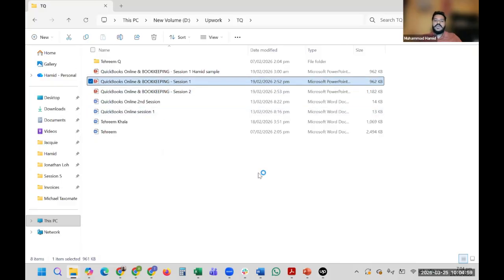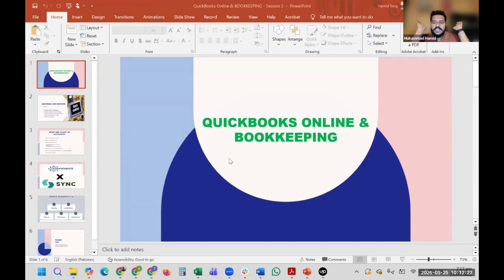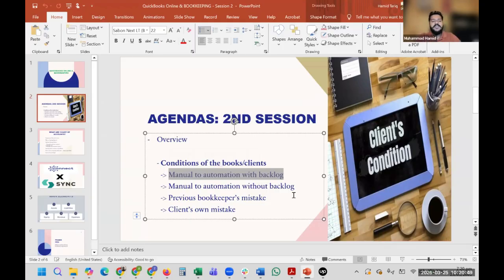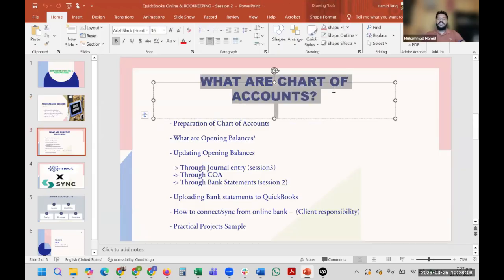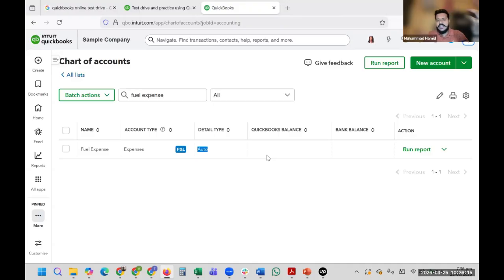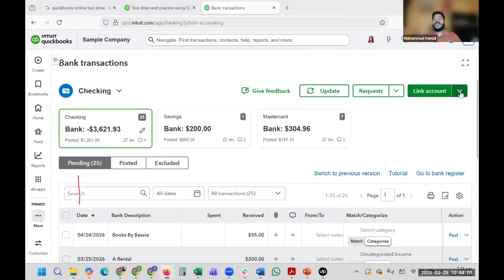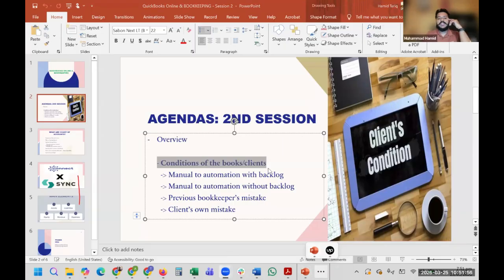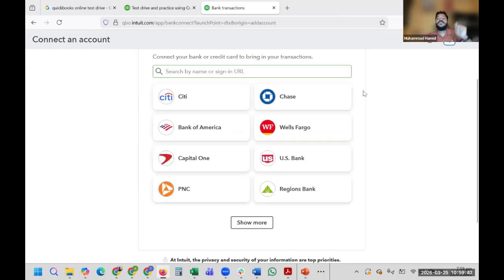Conditions of the BooksClients